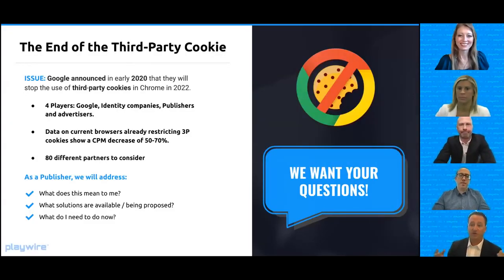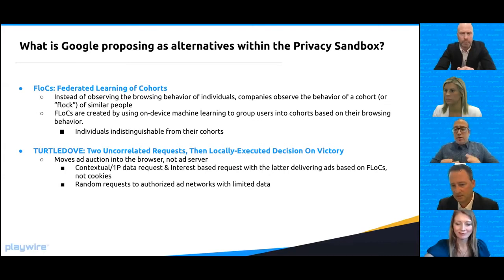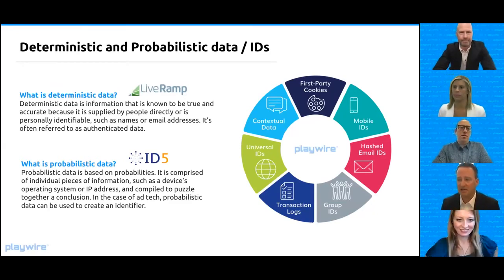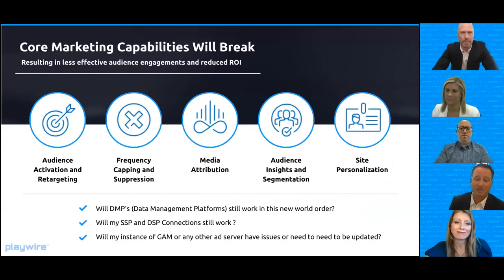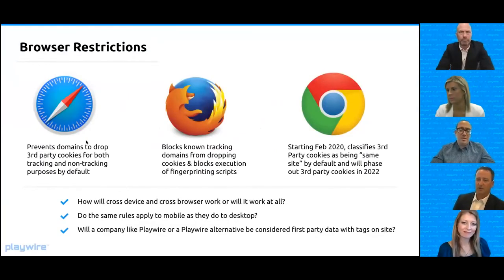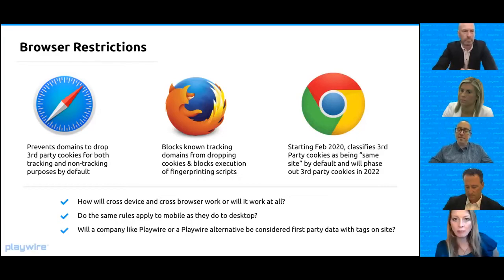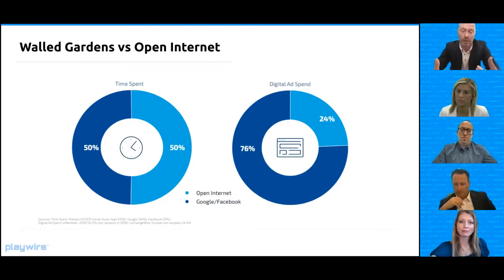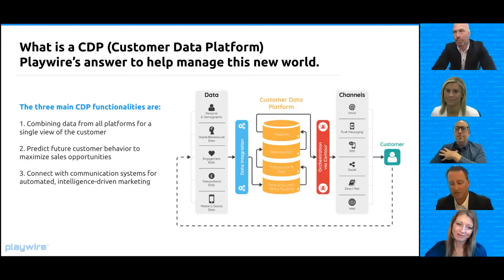Webinar: Why the End of Third-Party Cookie is NOT the End of Identity-Driven Media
Finally, a real conversation about the demise of the cookie and the identity-driven media predicament on our hands. In this webinar, you'll hear from top advisors in the industry from ID5, and LiveRamp, alongside us here at Playwire about the solutions.

Speakers included for this session:
Jayson Dubin, Chief Executive Officer, Playwire
Nathan Thomas, SVP, Ad Ops & Platform Solutions, Playwire
Joanna Burton, Chief Strategy Officer, ID5.io
Scott Ronay, VP, Publisher Business Development, LiveRamp

Together, we cut through all the bull and discuss what is ahead with the death of the cookie and how to continue that customized user experience without cookies in place.